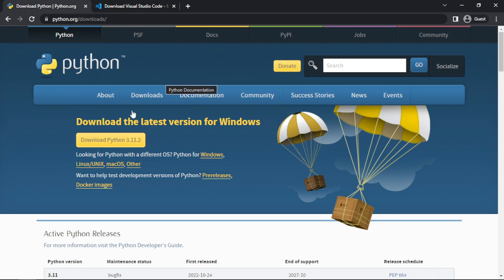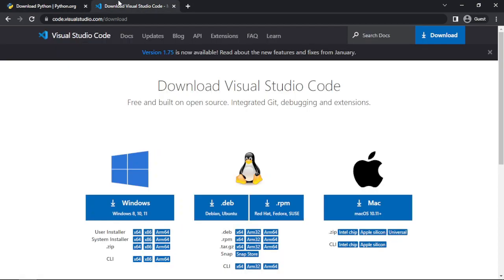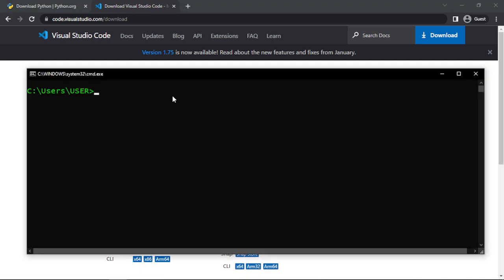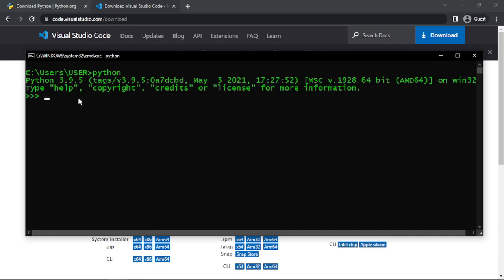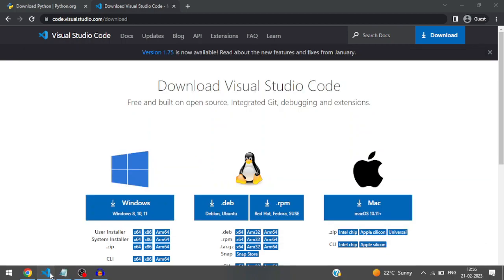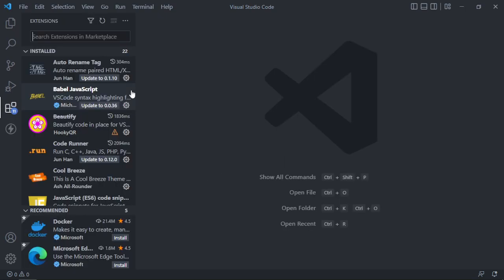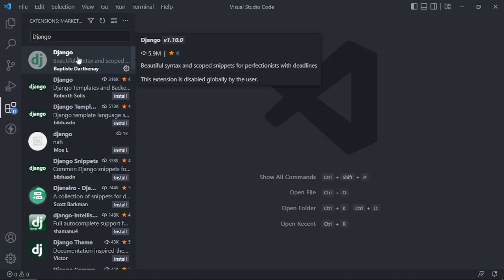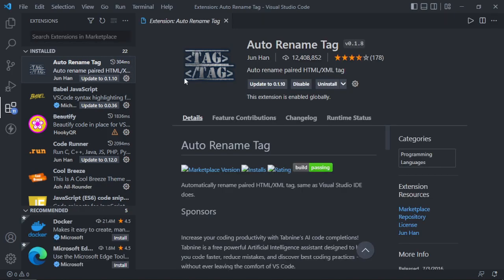Environment Setup | Ultimate Course on Django | Lesson 1 | HackToCode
Welcome to the first video in our Django development series! In this episode, we'll be setting up our development environment for Django.

We'll start by installing and setting up Visual Studio Code, a popular code editor that is free and open-source. We'll walk through the installation process step-by-step, and provide tips and tricks for using Visual Studio Code to make your development process smoother.

Next, we'll show you how to install Python, which is the programming language that Django is built on. We'll cover the different versions of Python, and show you how to install the latest version for your operating system.

By the end of this video, you'll have a fully functional development environment that is ready to start building Django applications. This is an essential step for any Django developer, so be sure to follow along and take notes!

And if you have any questions or feedback, be sure to leave them in the comments below.